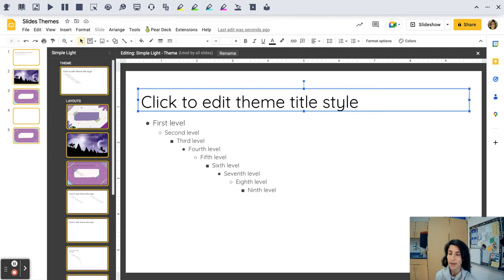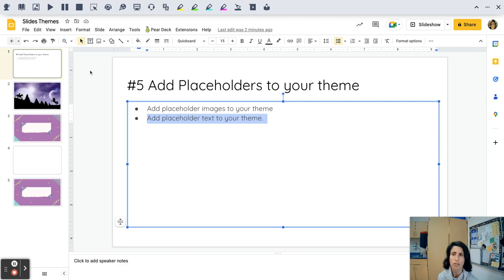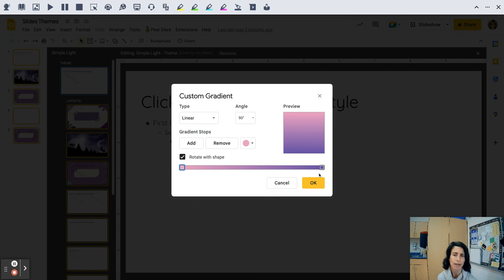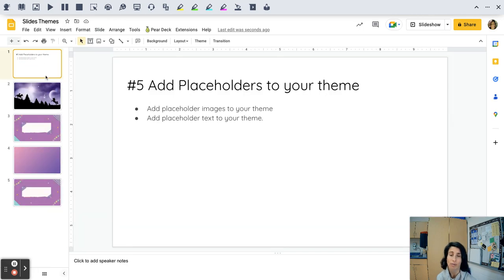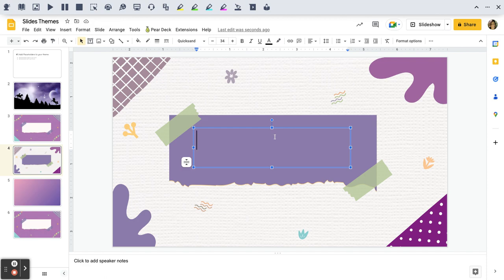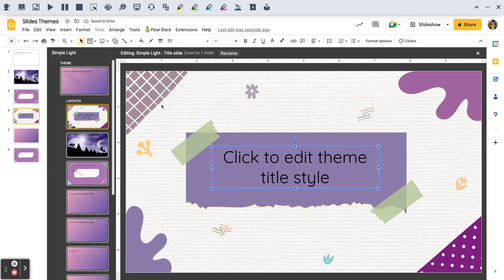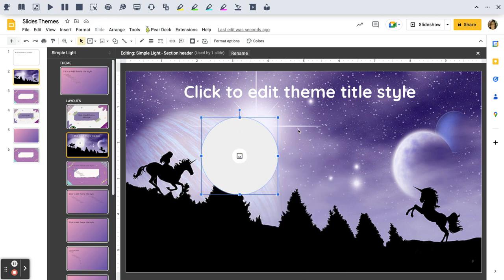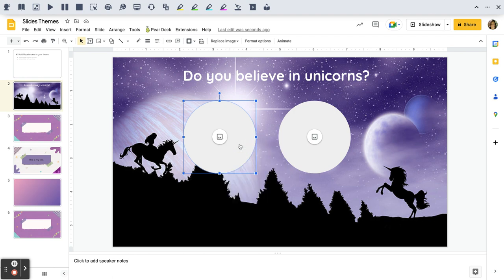Add placeholder images and text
This video shows you how to add placeholder images and text to your Google slides deck.